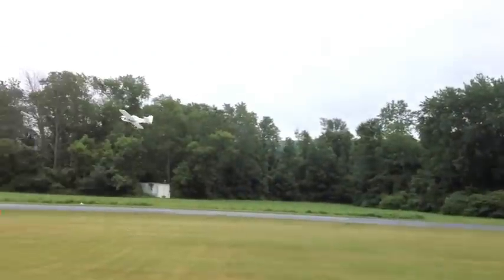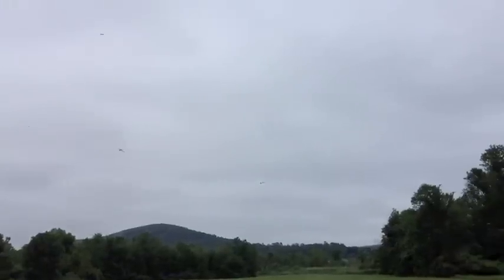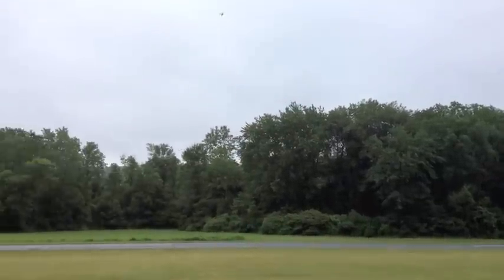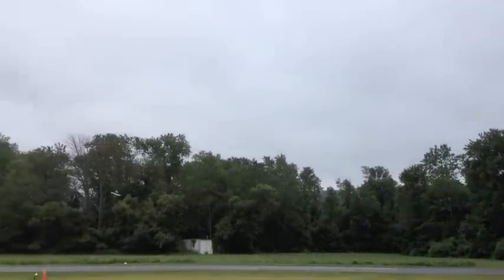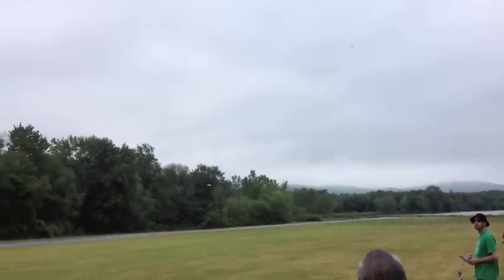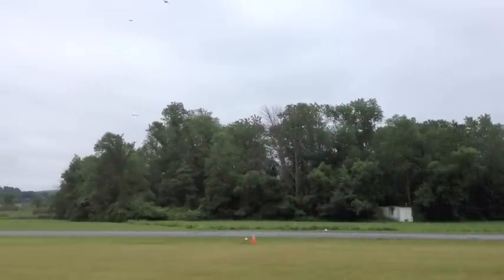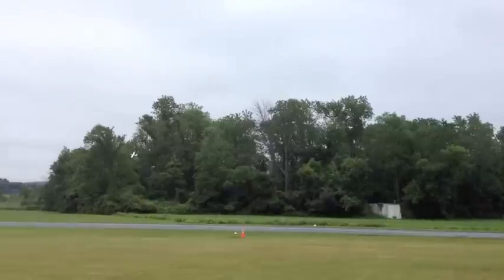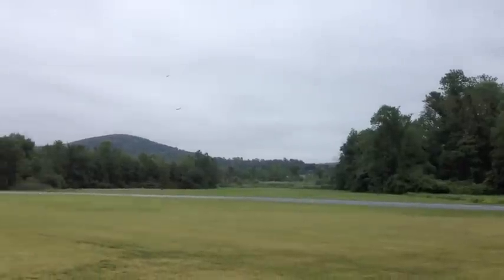Leadfeather P 51D Prototype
Second prototype of the RA Cores Leadfeather EPP P-51D kit. Flown at Warwick NY June 20th, 2015.